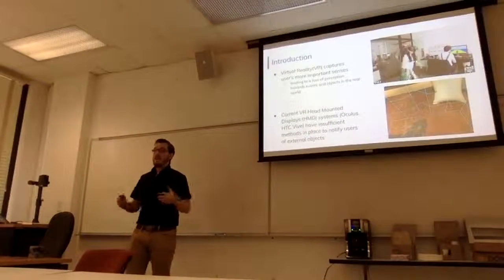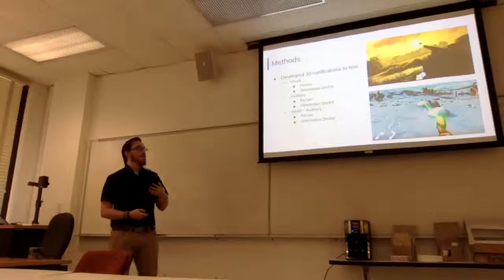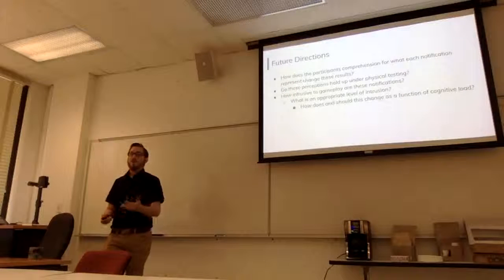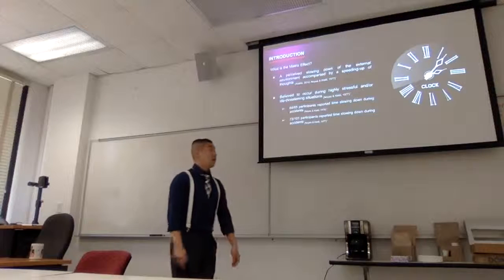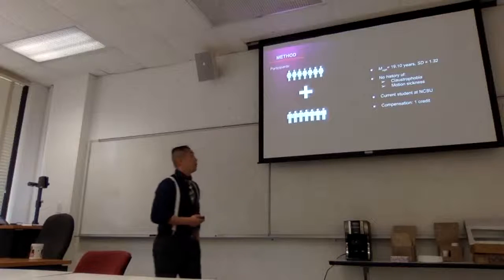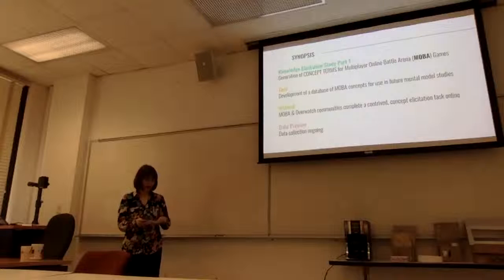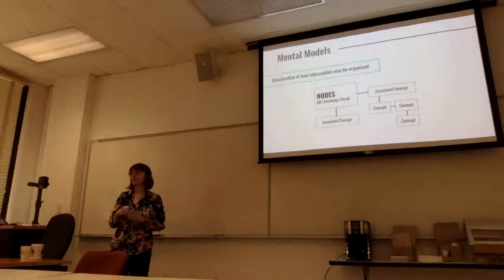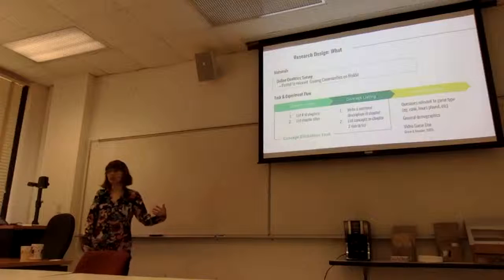Second Year Presentations